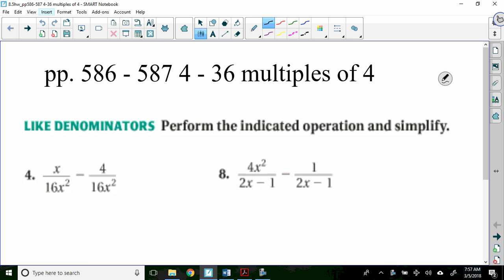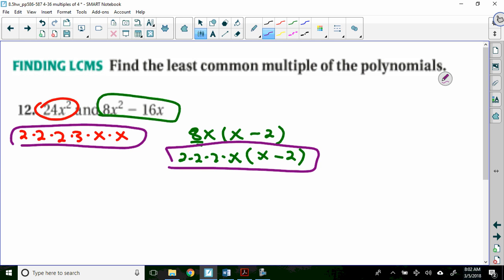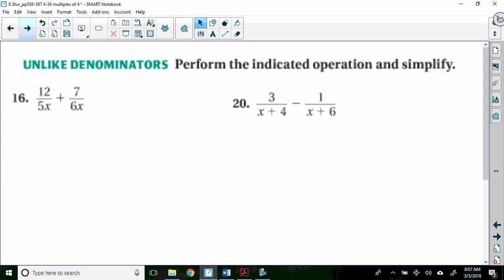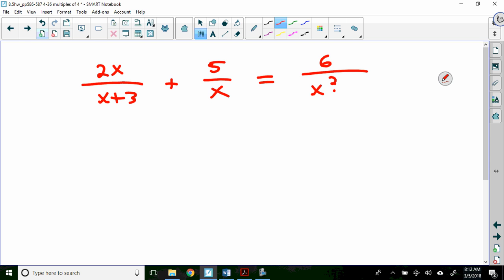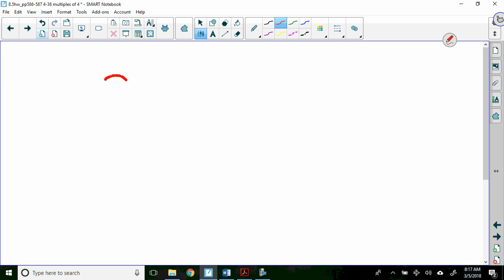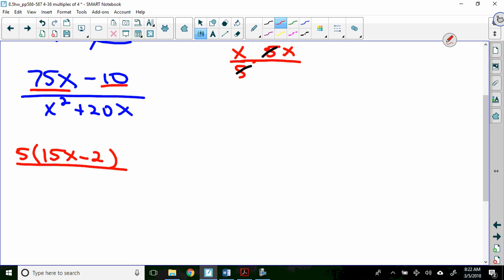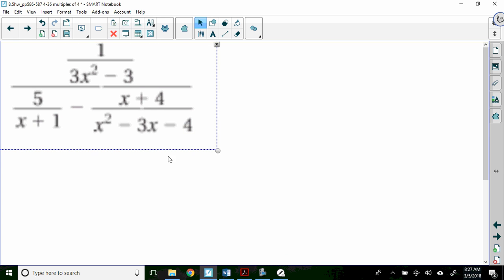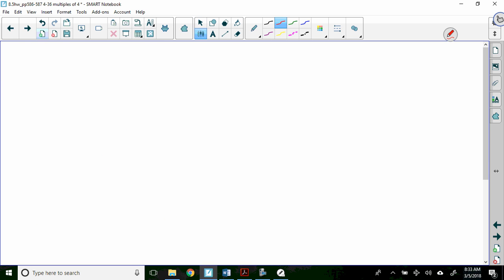8 5 HW Solutions